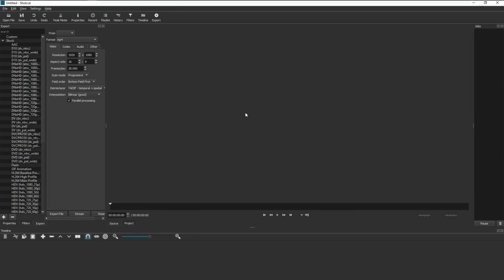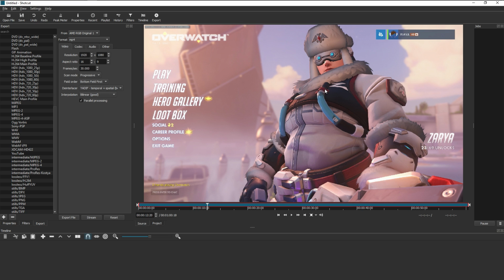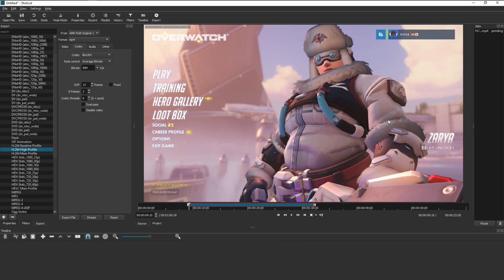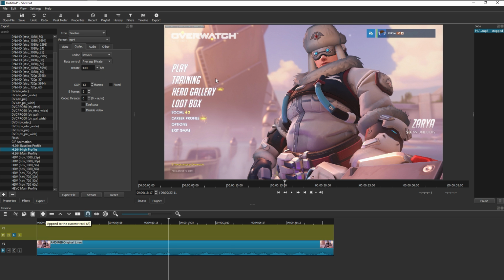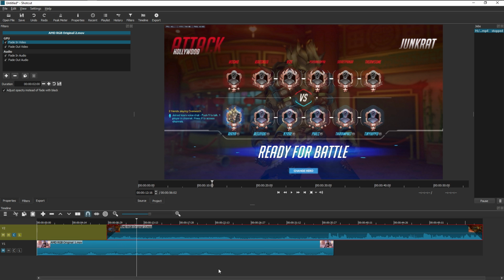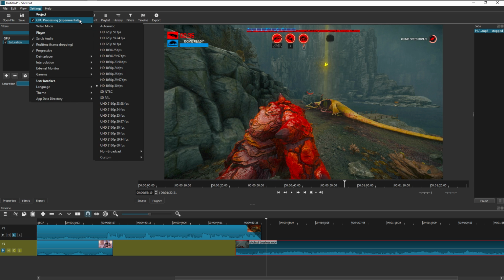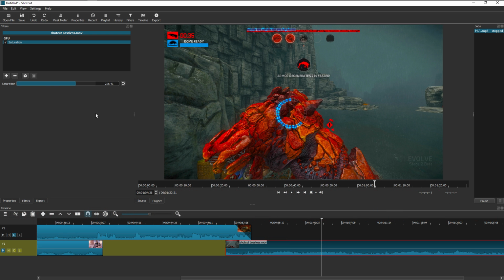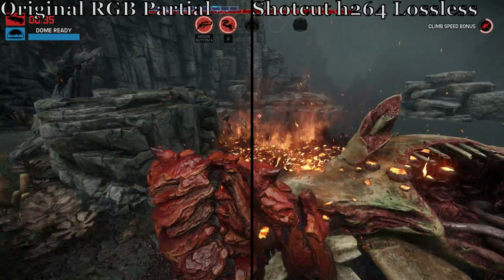Free Video Editors of 2017: 2 of 4 Shotcut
This is an overview of the free video editor Shotcut, with pros, and cons that I have come across. This is the 2nd of 4 editors I am going over. The previous video VSDC will be linked below.
All still transitions and video footage edited after 1:34 was done on Davinci Resolve

Free Video Editors of 2017: 1 of 4 Don't Use VSDC And Why

This program works on PC, MAC, and Linux.

Music from OverClocked ReMix, named in order:
1: 01 Samus Aran (Metroid) - The Bounty of a Brain [Big Giant Circles] (Heroes vs. Villains)
2: Team Fortress 2 Electrodispenser
3: Archangel - Prelude to Fantasy (Prelude) (Final Fantasy IX Remix)
4: Jovette Rivera feat. ISAO - The Final Melody (Melodies of Life) (Final Fantasy IX Remix)